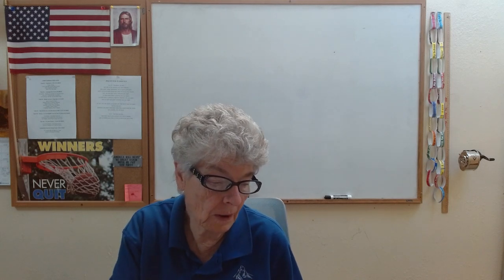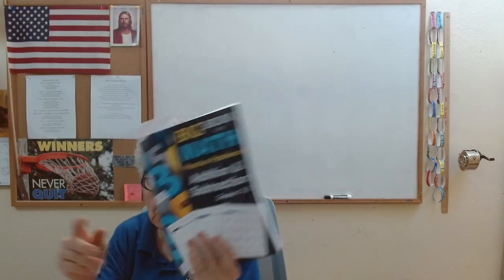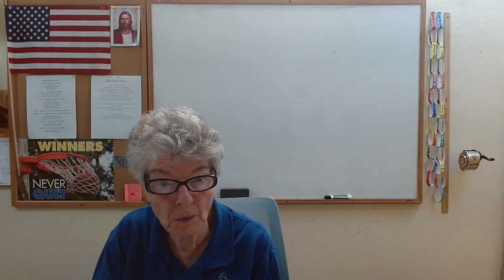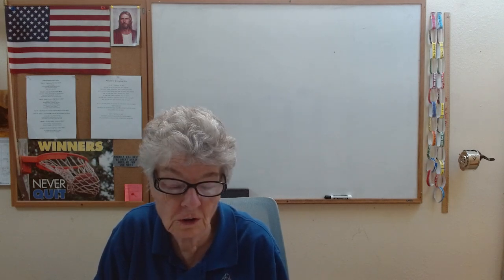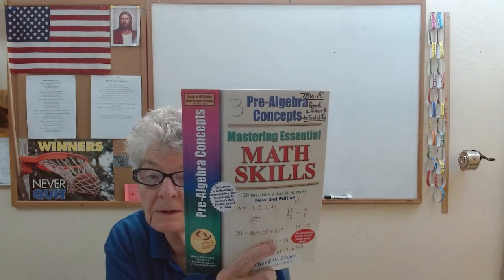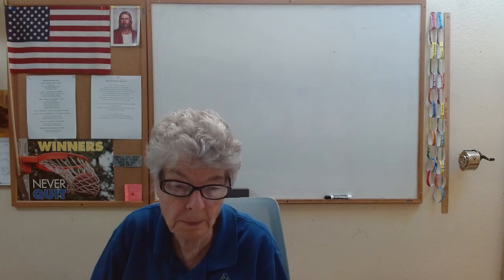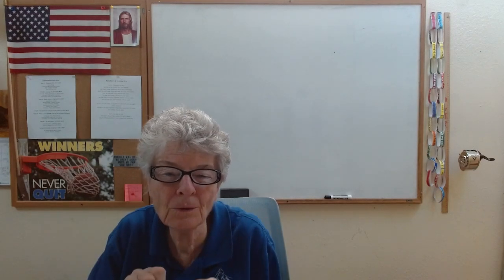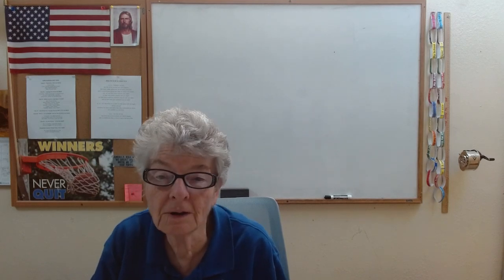Session 2 Math Intro